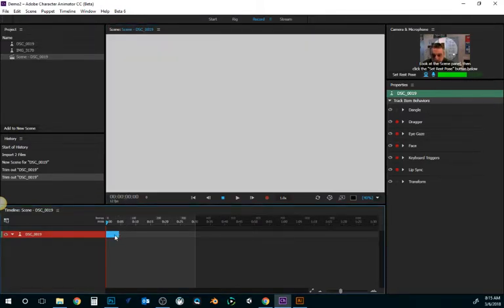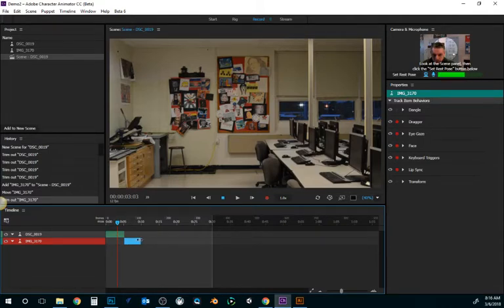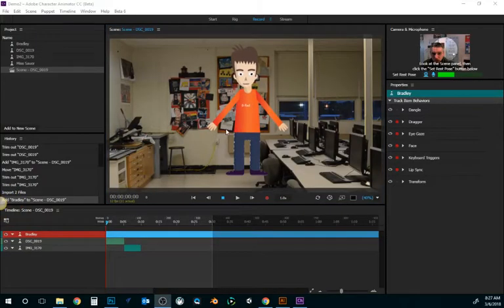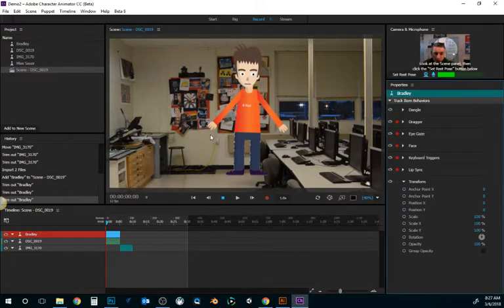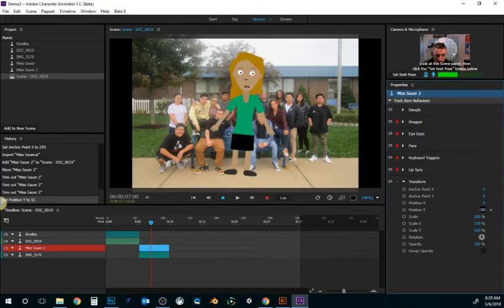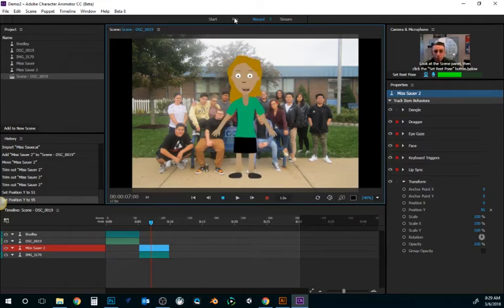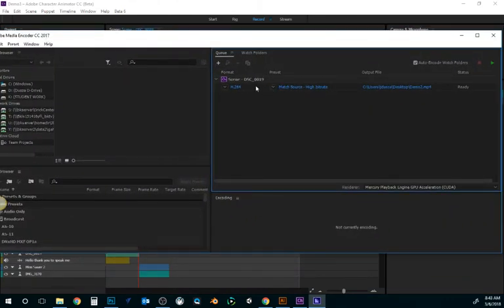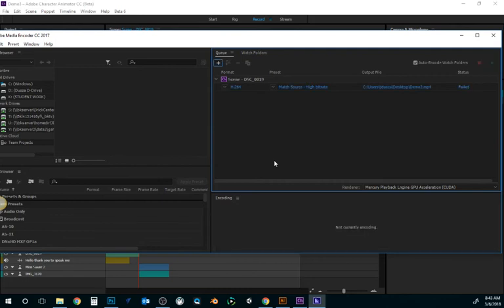Character Animator Demo 2